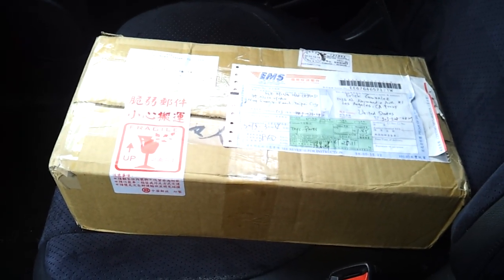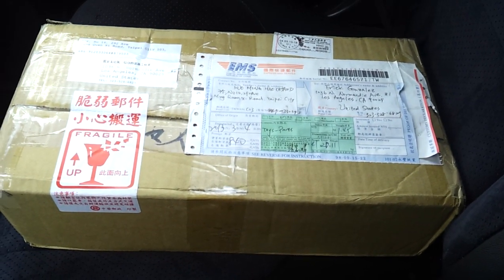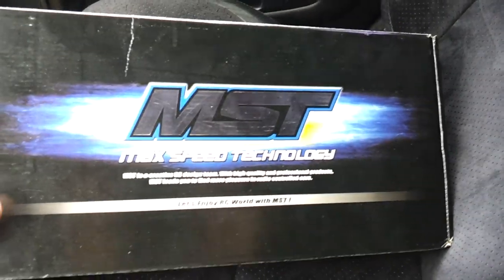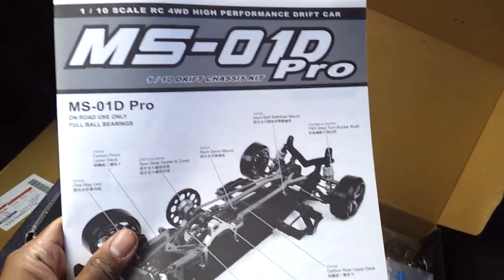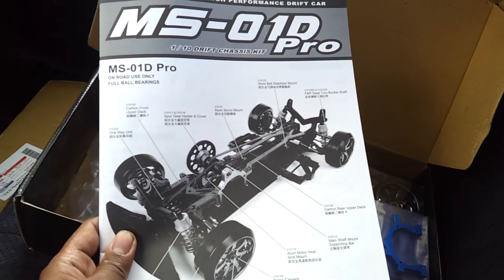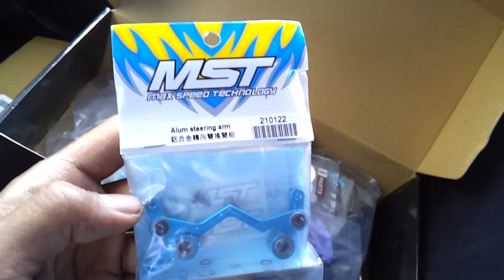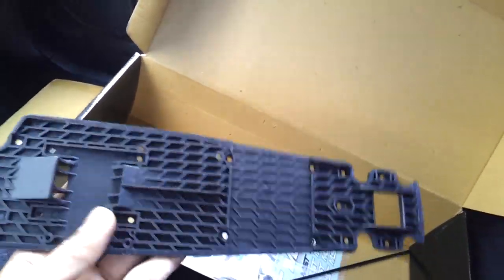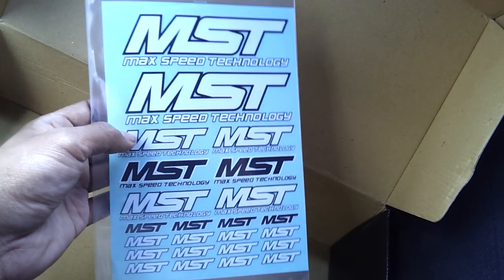MST MS-01D Pro Unboxing! Rc Drift kit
Unboxing of my new rc drift kit, Max Speed Technology MS-01D Pro kit + alumn steering arm. Was anxious so i made the unboxing in my car after i picked it up in local usps haha.